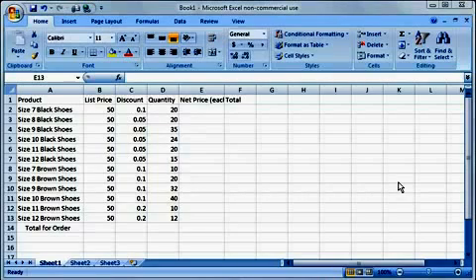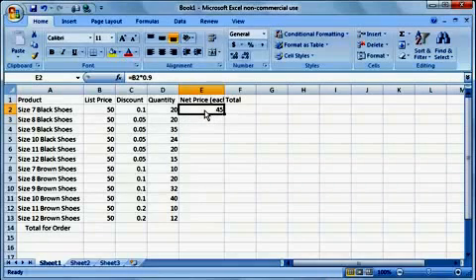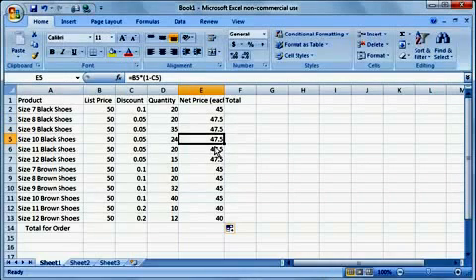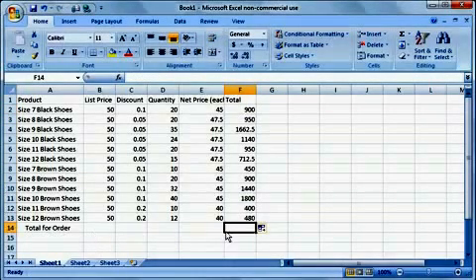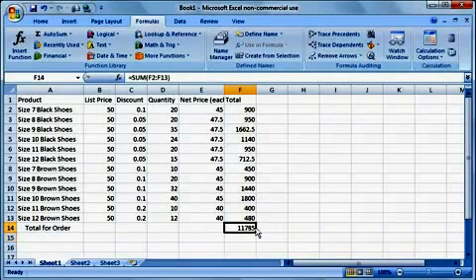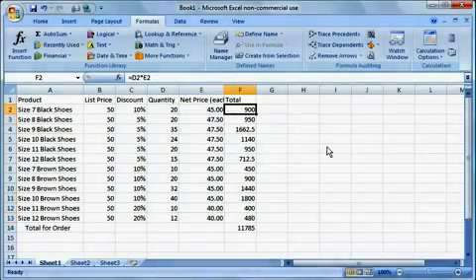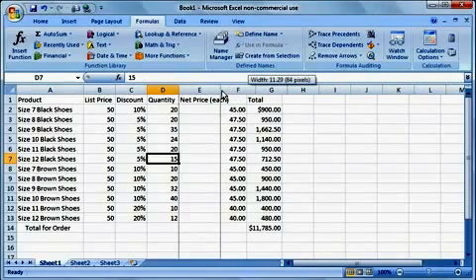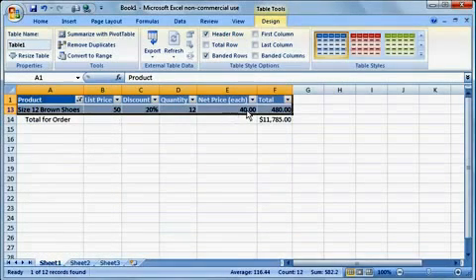Excel 2007 Tutorial 2 Basic Spreadsheet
microsoft excel sheet 2007 tutorial of basic spread sheet